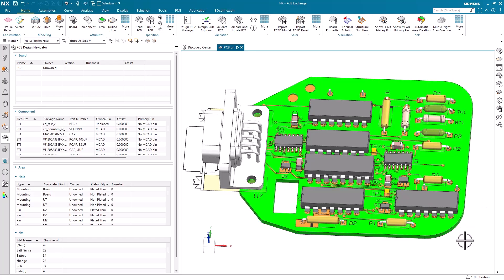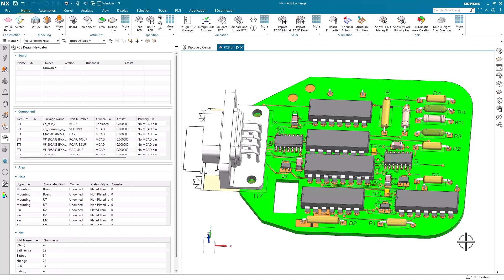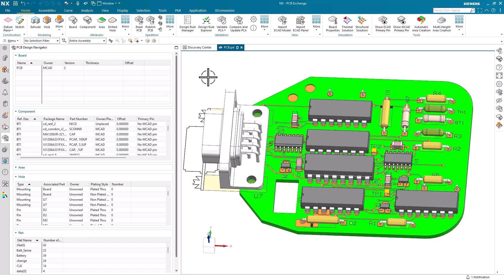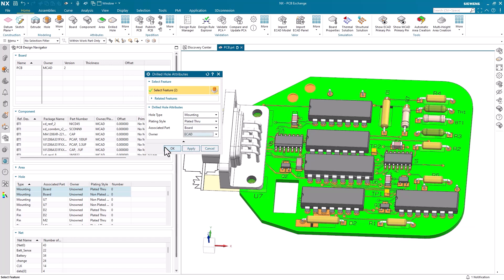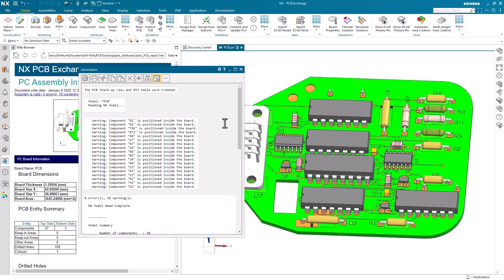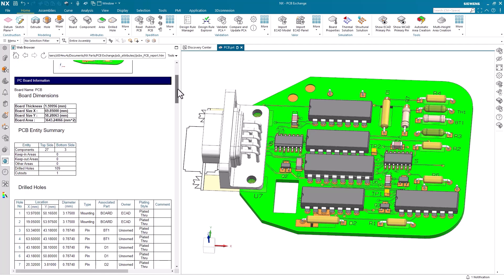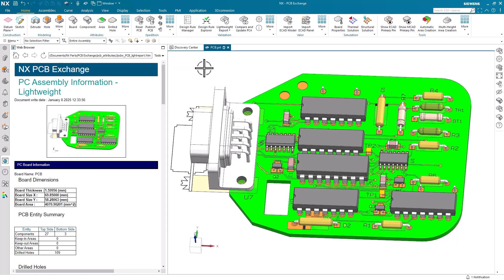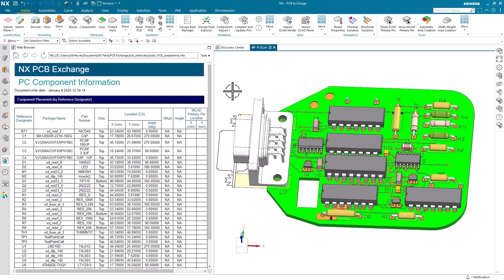NX | Tips and Tricks | PCB Exchange - Validating a Design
In our latest NX™ software Tips and Tricks video, we dive into PCB Exchange and how it can be used to validate your printed circuit board designs.

Take a look to learn about👇

Setting up part attributes ✏️
Generating validation reports 📂
Analyzing your results 📊